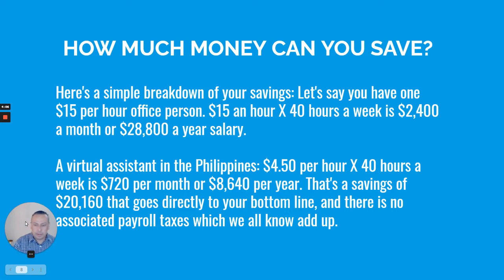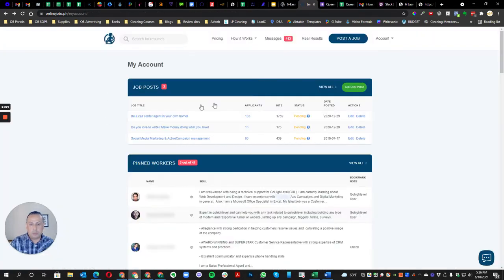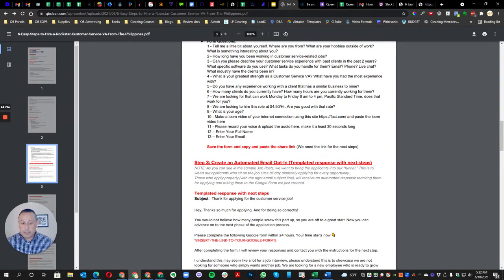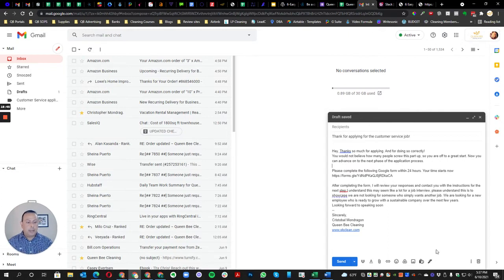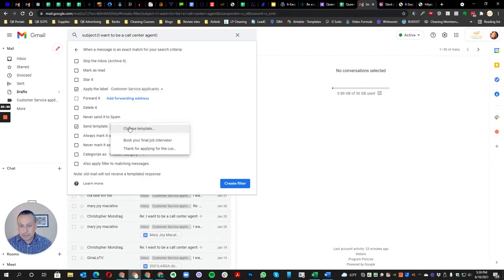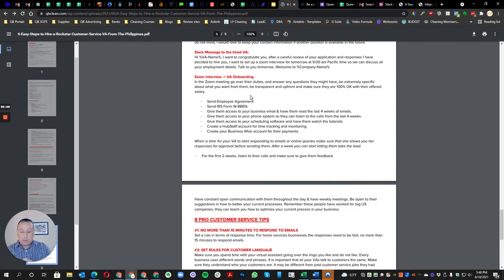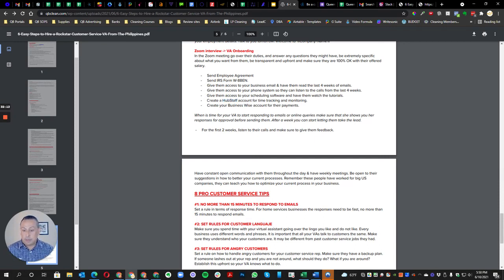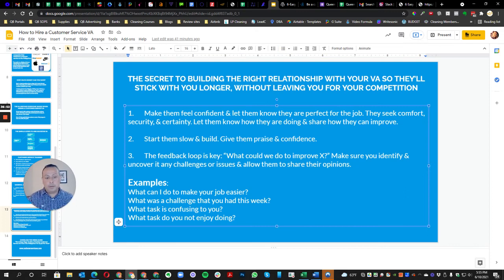How to hire a customer service virtual assistant from the Philippines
Learn the step-by-step process of hiring the best customer service agents in the Philippines.

Stop wasting your time with outdated approaches to finding your perfect customer service VA.

Do you find yourself constantly putting out fires with customers or spending time doing administrative tasks? Would you like to outsource these tasks for $4.50 per hour?

HIRING A VIRTUAL ASSISTANT WILL SAVE YOU $20,160 PER YEAR!

Let's say you have an office person at $15/hour.
$15/hr X 40/hrs per week is $2,400/month = $28,800/year.

A Virtual Assistant in the Philippines:
$4.5/hr X 40/hrs per week is $720/month = $8,640/year.

That's a savings of $20,160 that goes directly to your bottom line!

But, Isn't this exploitation or taking advantage?

Absolutely Not!

In the Philippines, the minimum wage is about $10 per day.

This makes a remote position attractive & allows you to get highly skilled labor for $4.50 per hour.

You're Only One Step Away From Scaling Your Cleaning Business